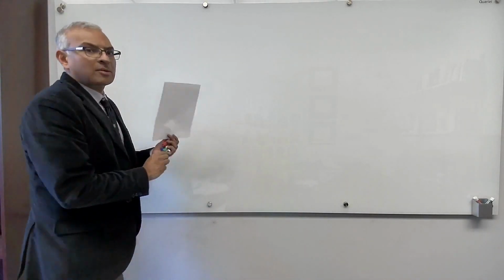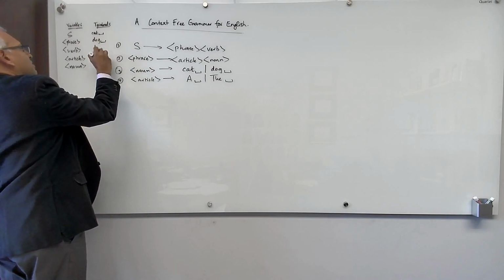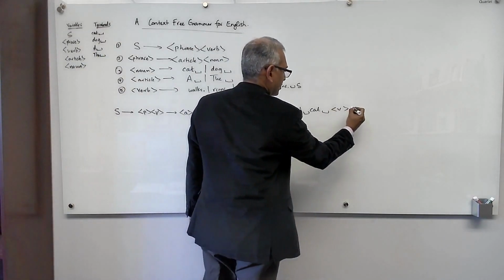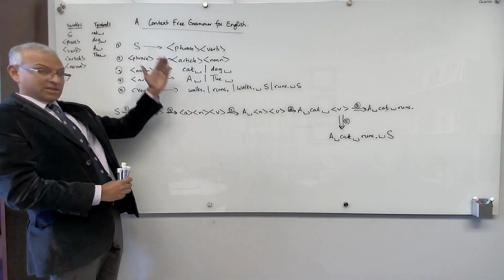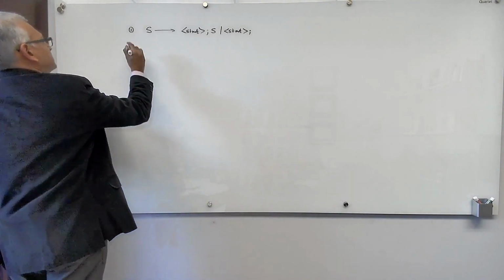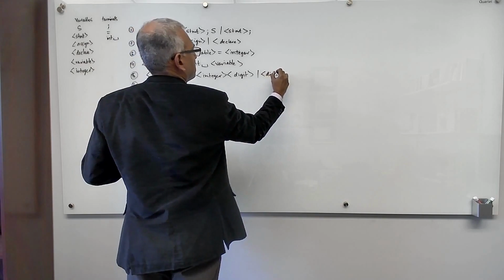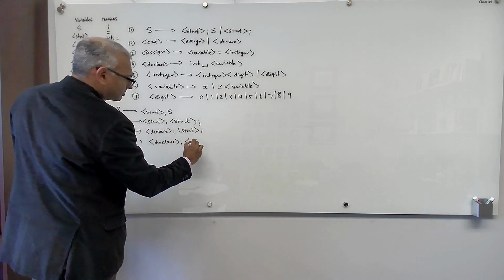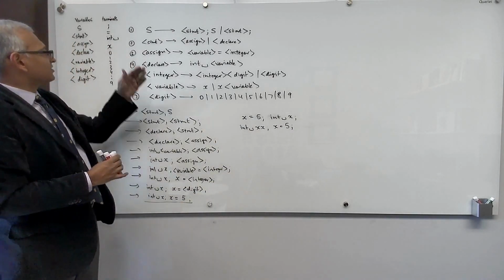25-c DMC: CFGs for baby English and baby programming.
Professor Malik Magdon-Ismail talks about context free grammars. A more powerful tool for "generating" languages than DFA, context free grammars find application in parsers, compilers, etc.

This is the twenty-fifth lecture in a "theory" course focusing on discrete math and the foundations of computing: what can we compute and what can't we compute.